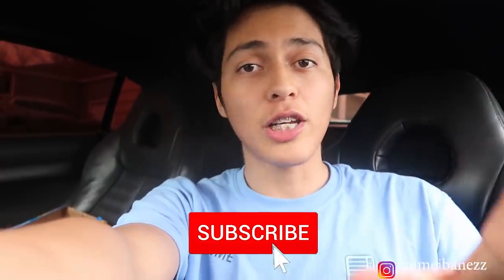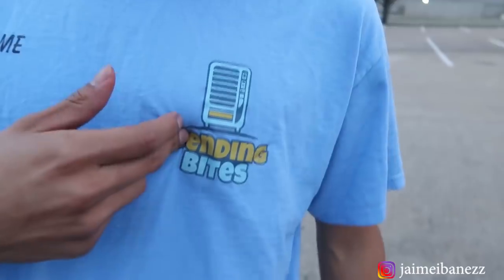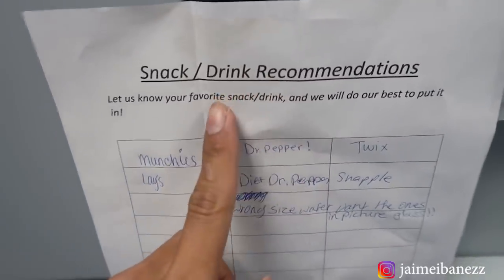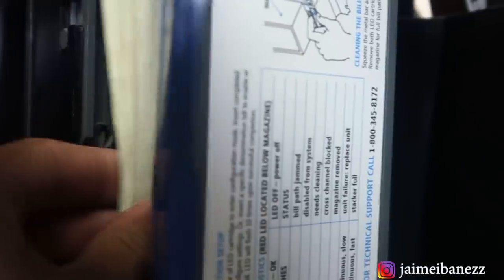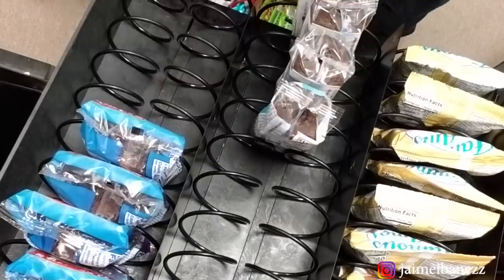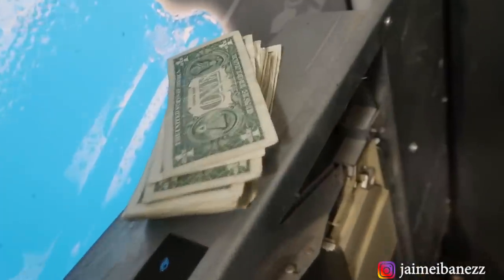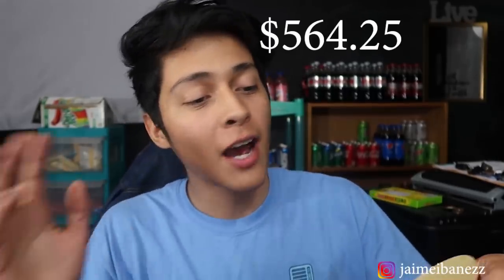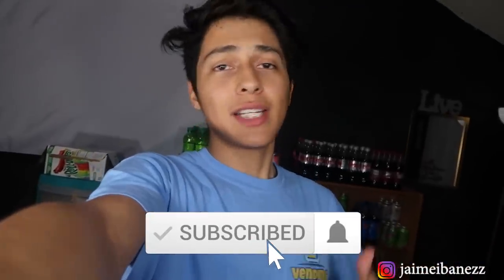Collecting Cash From My Vending Machine Business!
Hey guys today i am going to be collecting money from my vending machine business!! if you want to know how to start your own vending business or how to buy a vending machine, subscribe!

how to fix a vending machine